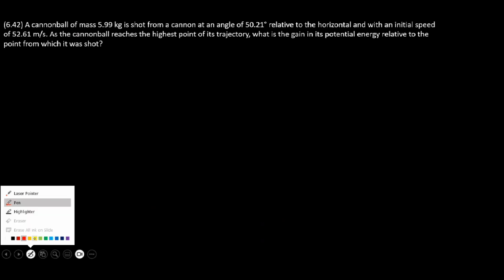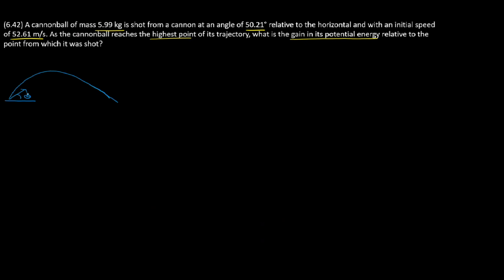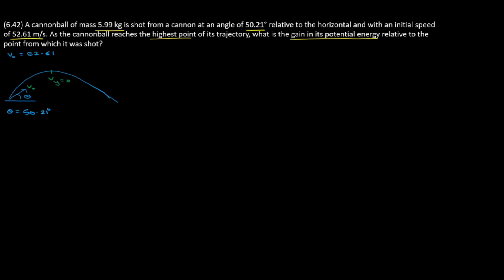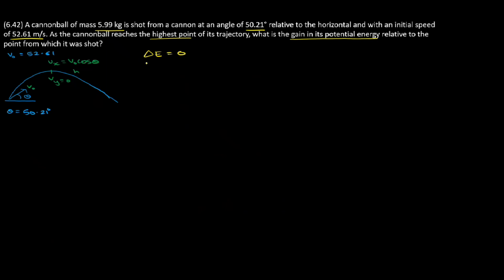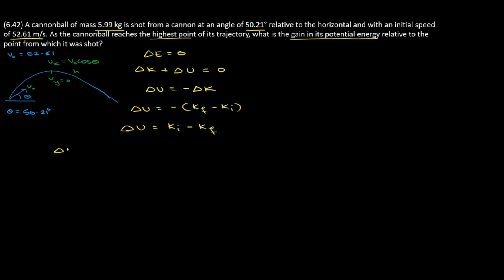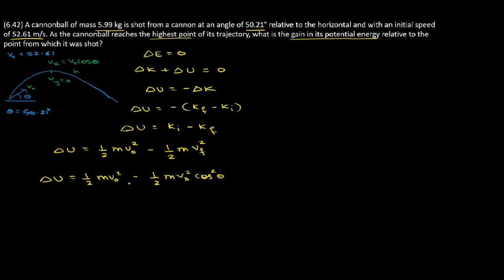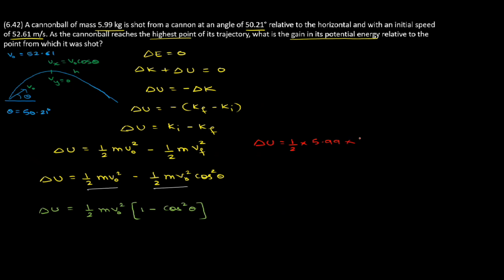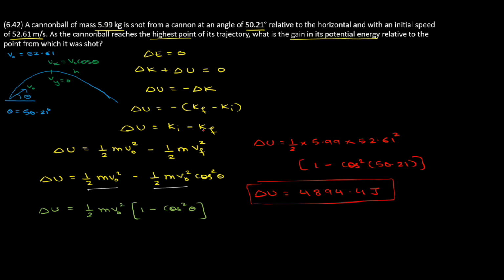6.42) Using the law of conservation of energy to find gain in potential energy.